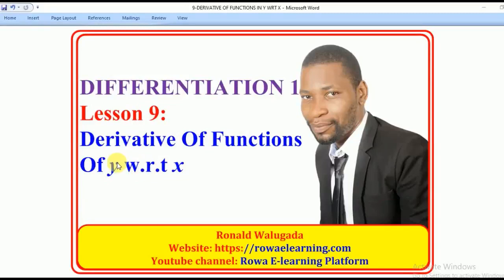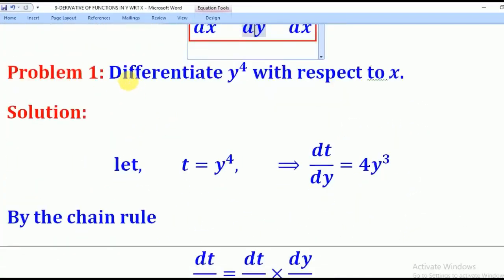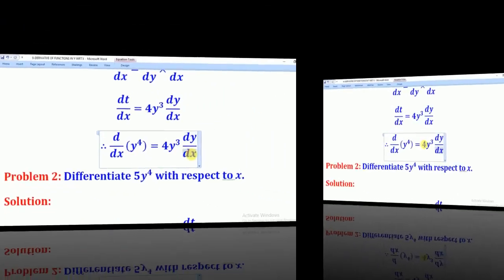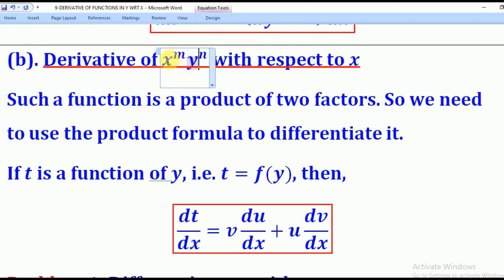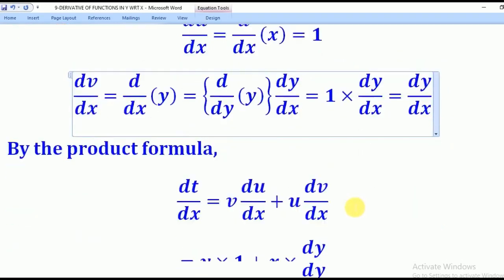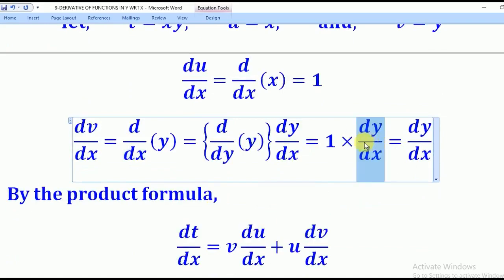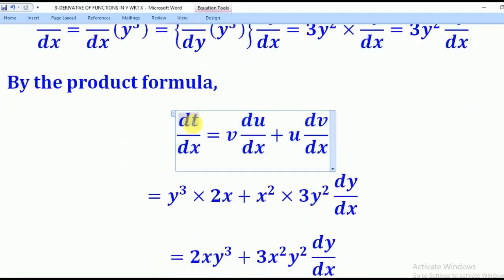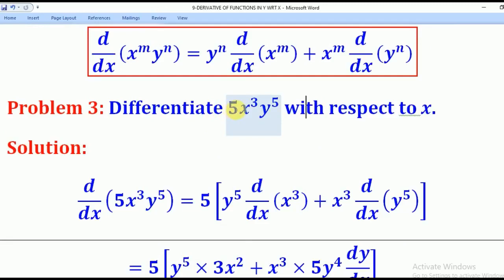9-DERIVATIVES OF FUNCTIONS OF Y WITH RESPECT TO X IN DIFFERENTIATION 1 (A-LEVEL MATH)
This is lesson 9 of 11 for the topic of differentiation 1. This topic is for Principal Pure Mathematics Paper 1.